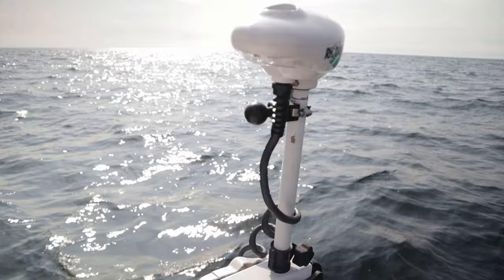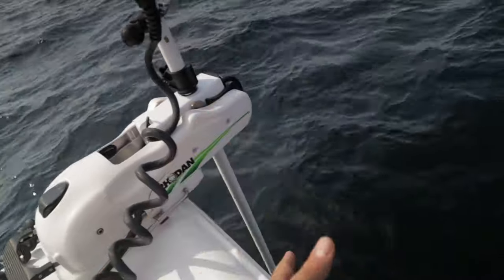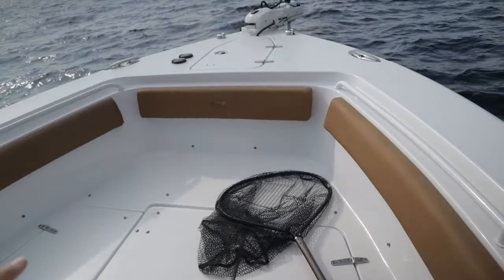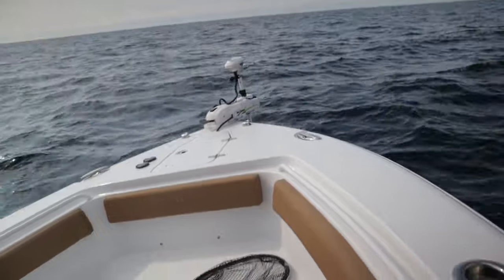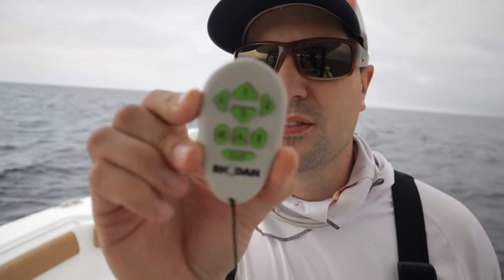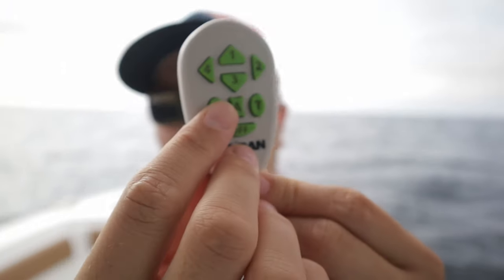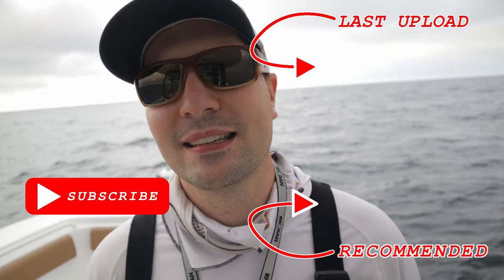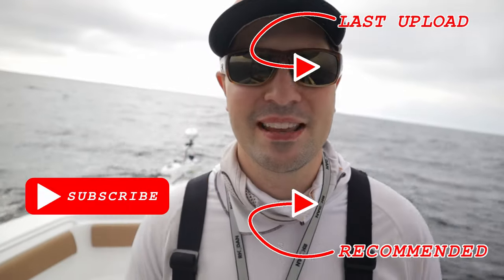Rhodan offshore trolling motor review on the Sea Hunt Gamefish 25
Today I show you the Rhodan trolling motor offshore while in the Sea Hunt Gamefish 25. I think the Rhodan is a MUST for anyone doing offshore bottom fishing that requires anchoring. Since installing the Rhodan we haven't touched our windlass on the Gamefish 25, and this review of the Rhodan will show you why!

0:00-Intro
0:45-Overview
2:30-Walkthrough
4:30-Pros
6:30-Remote Overview
7:20-Cons
8:30-Final Thoughts